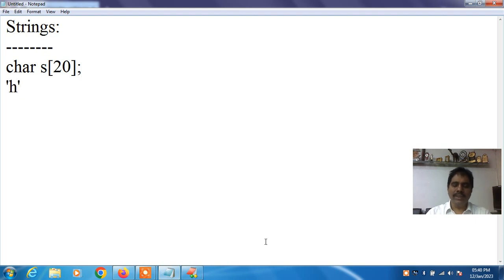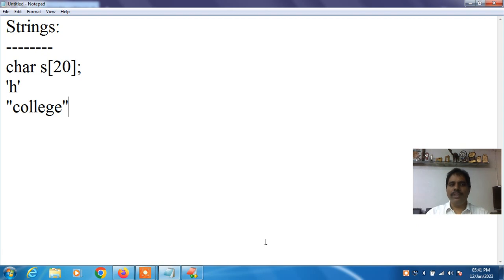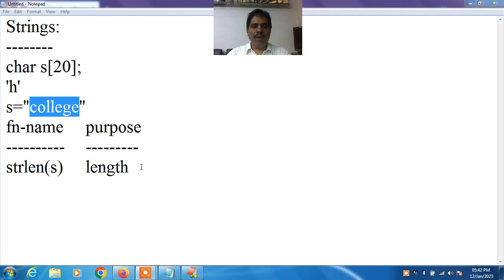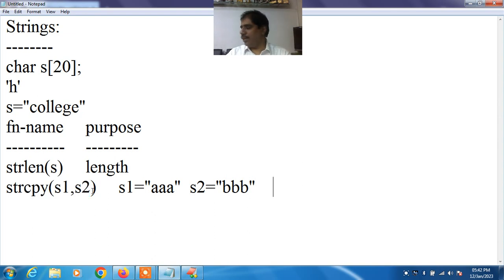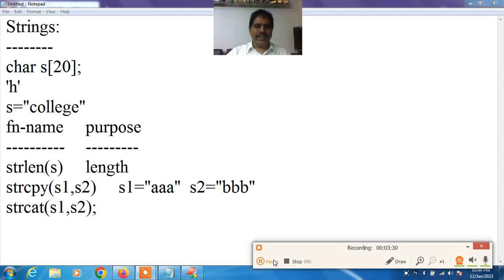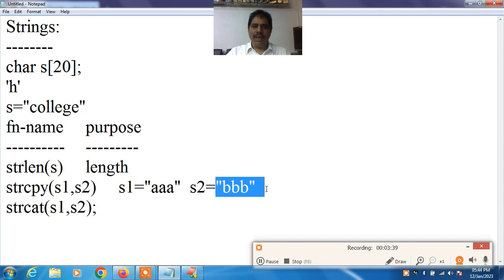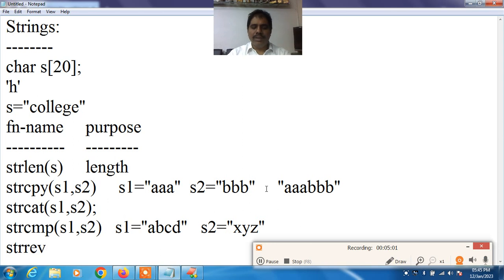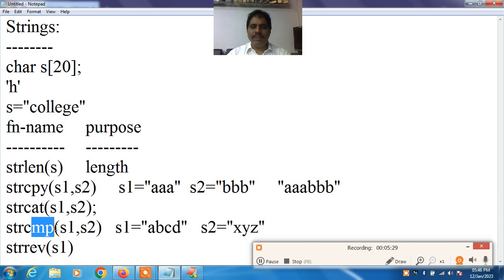33. Strings in C|| Learn with PLR || P L Ramesh || KBN || C Tutorials